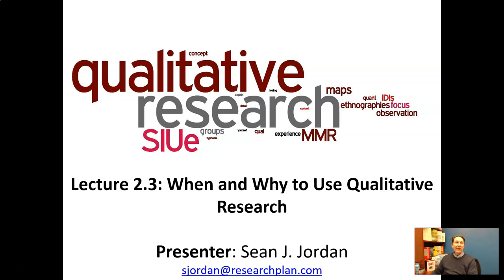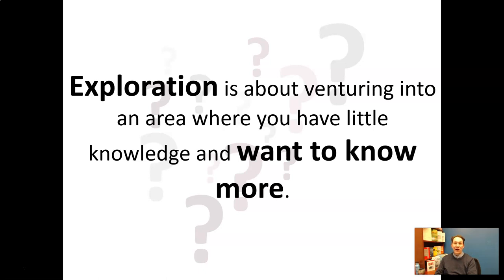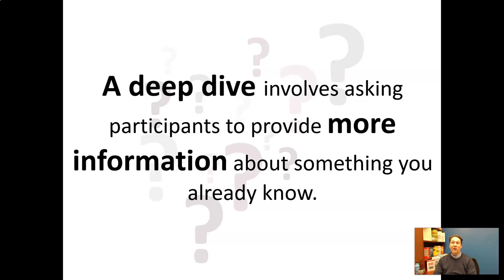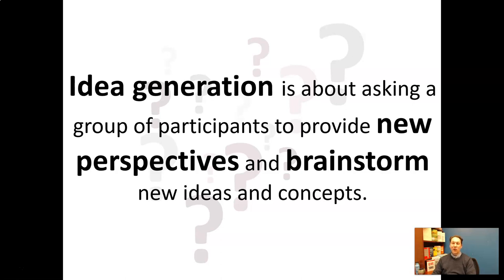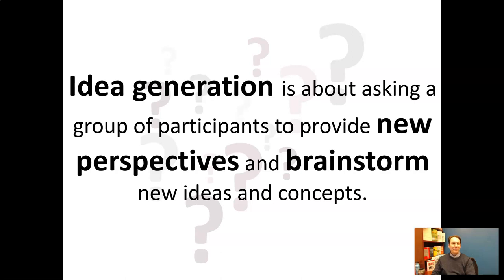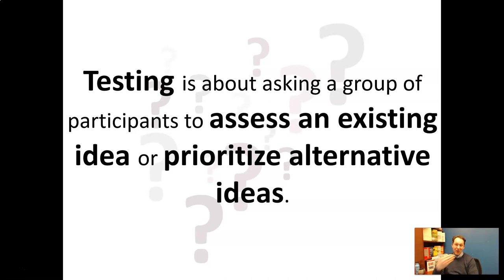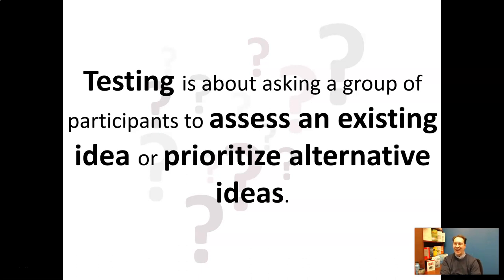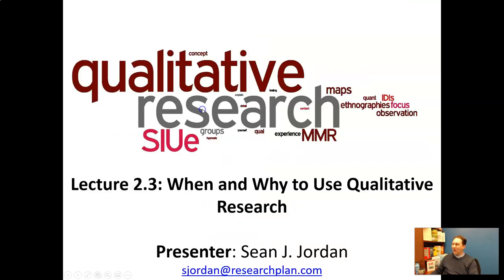Lecture 2 3